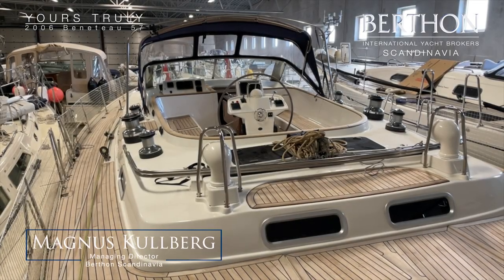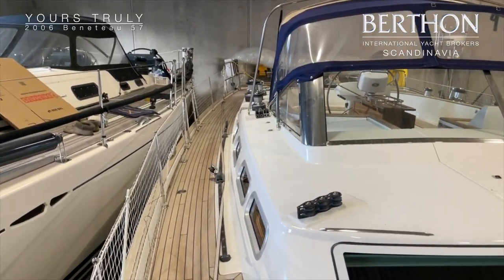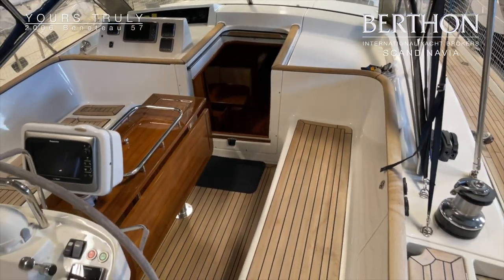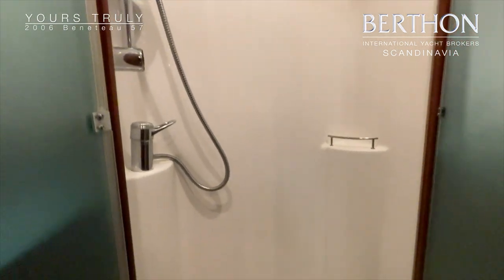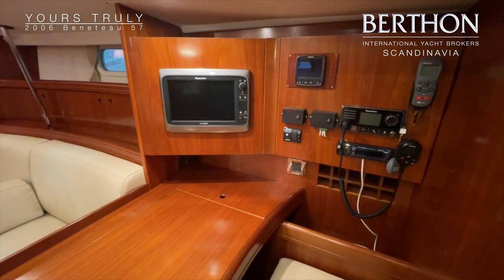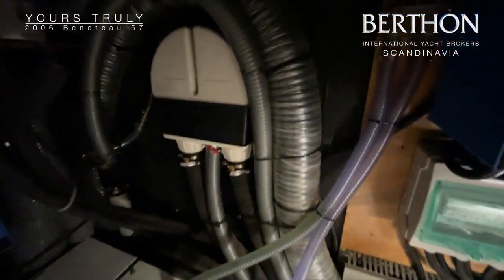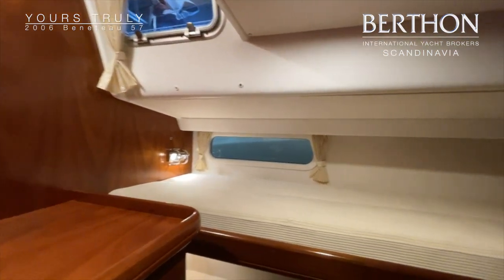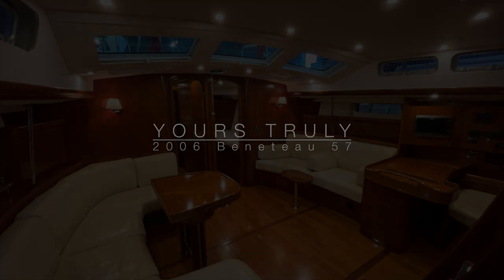[ALREADY SOLD!] Beneteau 57 (YOURS TRULY) - Yacht for Sale - Berthon International Yacht Brokers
Beneteau 57, YOURS TRULY has already sold! We are publishing this video with the permission of the sellers/purchasers. If she has caught your eye, can we recommend you check out - Discovery 55, PAMELA and Solaris 57, LETI

The Queen of the Beneteaus! A huge amount of yacht with buckets of accommodation. She boasts brand new teak decks and went through a very thorough refit in 2017/18 her spec has a full list of the major work carried out, new engine and generator included!

Magnus Kullberg
Berthon Scandinavia

Title: [ALREADY SOLD!] Beneteau 57 (YOURS TRULY) - Yacht for Sale - Berthon International Yacht Brokers